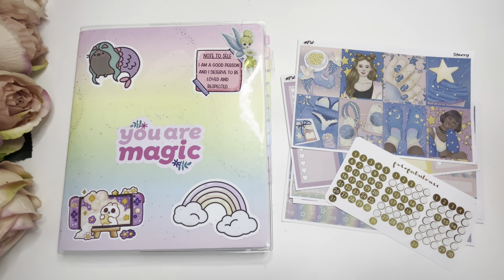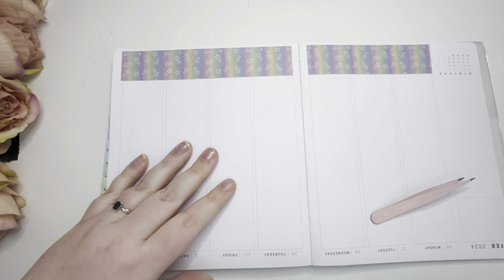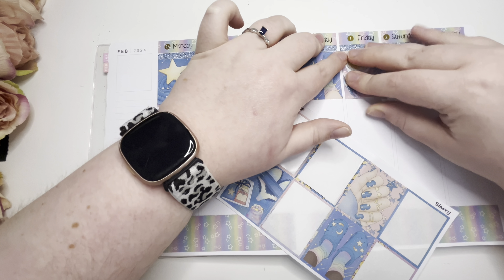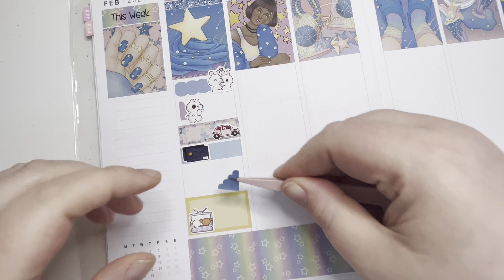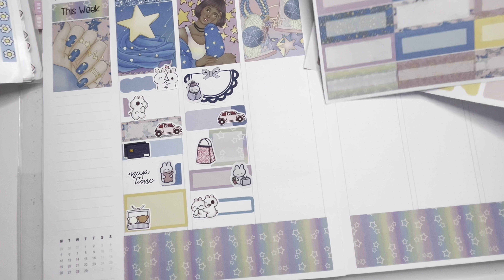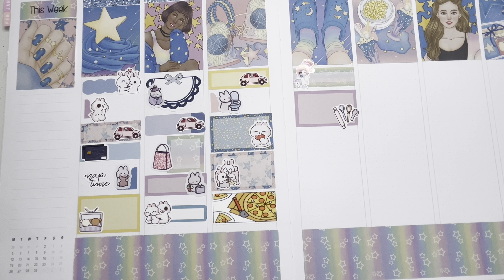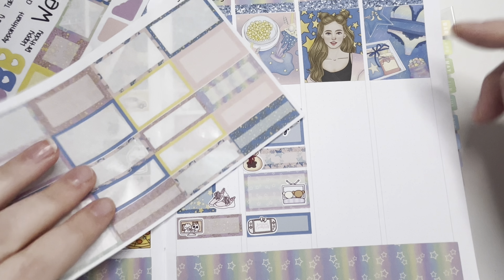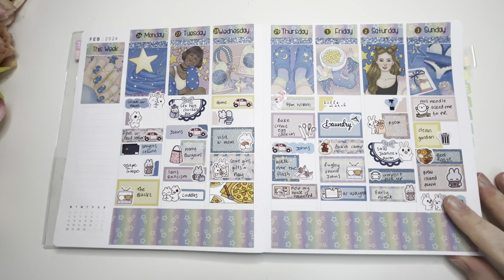Wonton In A Million | Memory Plan With Me | My Planner Perfection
Hi lovelies!

Instagram.com/nikita_plans
Instagram.com/myplannerperfection

💕Josephine bow £5 off your first website order💕

Here's a £5 off coupon for your first order at Josephine Bow.

✨Wendy Prints✨

🛍  save £5 when you spend £25 on your forst order at yours🛍